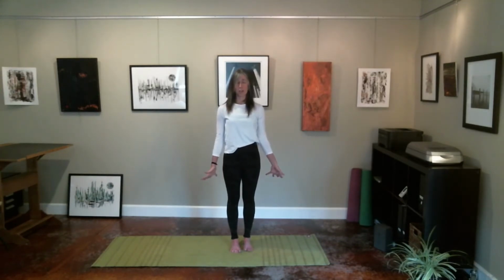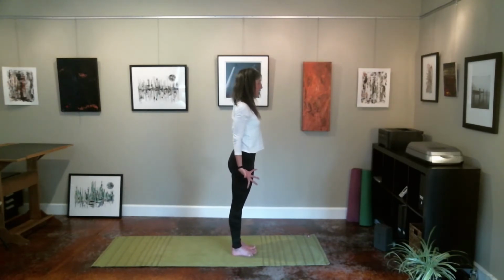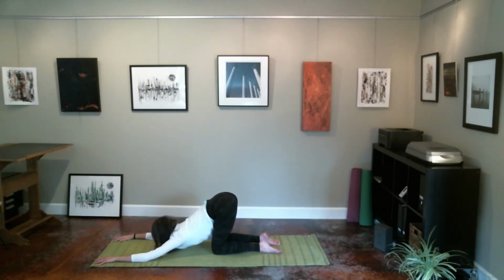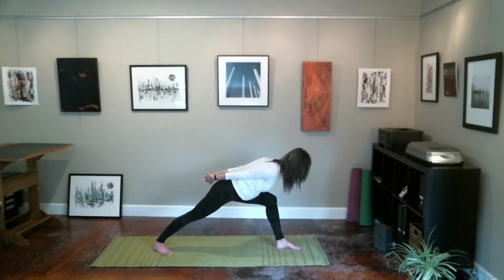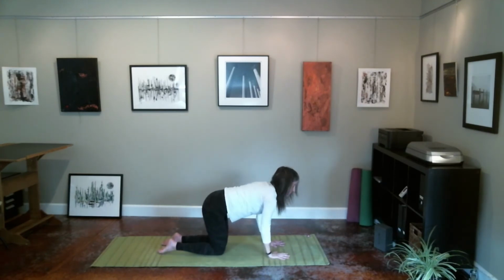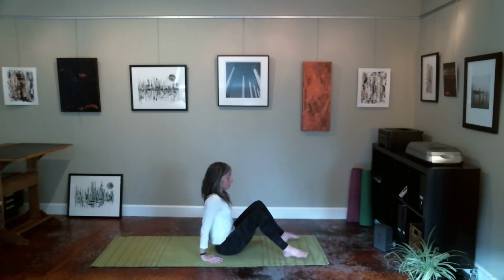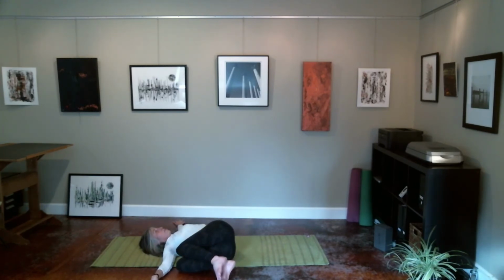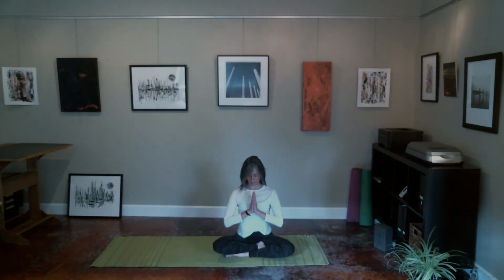Yoga with Laura - A strength focused practice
This 50 minute yoga practice places emphasis on strength as a gateway to stability and endurance.   It includes postures that place demands on shoulders, legs and core and uses the exhale to create engagement in muscles of the abdominal wall and ribcage. This session was part of a one hour long practice livestreamed for FIT Together Yoga on February 10th 2021.
Remember that not all physical exercise is suitable for everyone. Take into account your own strength, flexibility and overall health to determine if a particular movement or pose is appropriate for you. Any injury sustained from proper or improper use of this session is solely the responsibility of the user. If in doubt, consult a healthcare professional before engaging in any new physical routine.
Sign up to attend livestreamed classes here:
-Yoga on the Hill